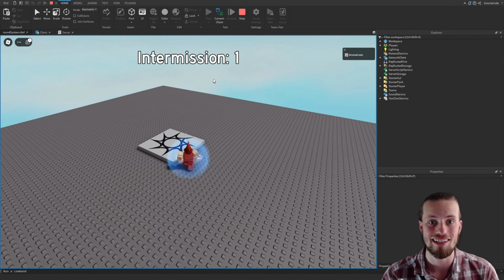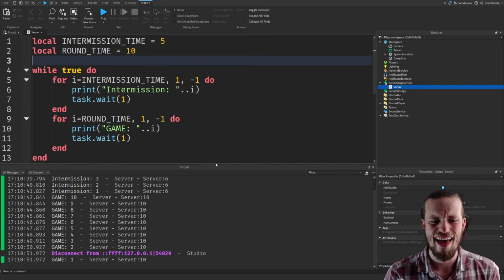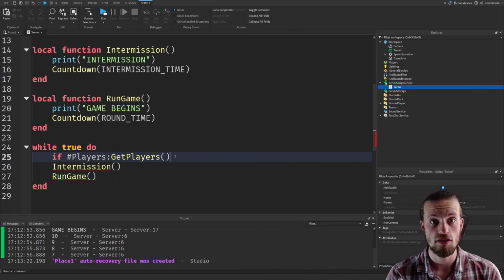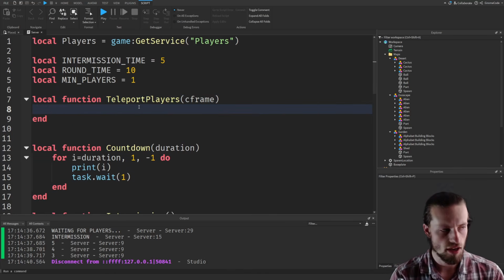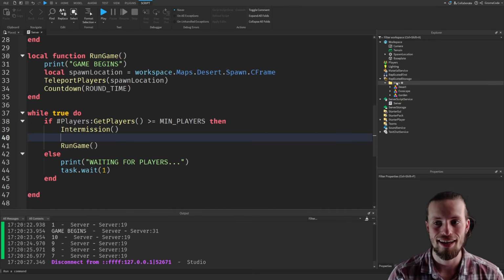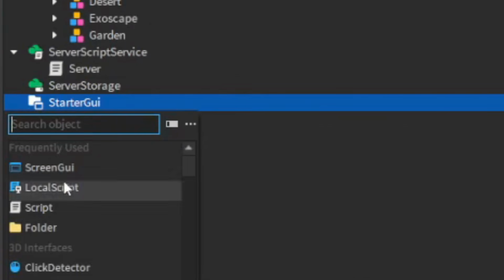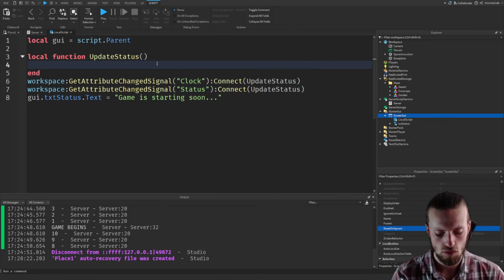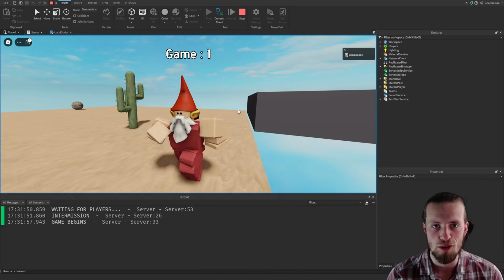How to make a Round Based Game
TIMESTAMPS
00:00 Intro
00:33 Creating loop logic
05:08 Checking for players
06:35 Teleporting players
11:02 Copying a random map
14:05 ScreenGui
20:00 Outro